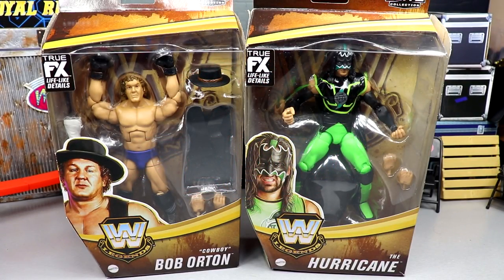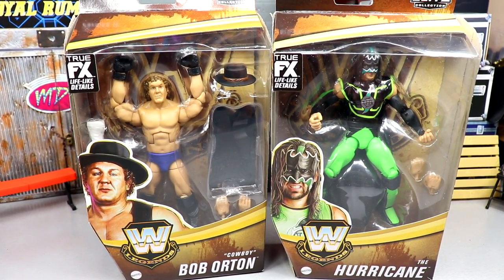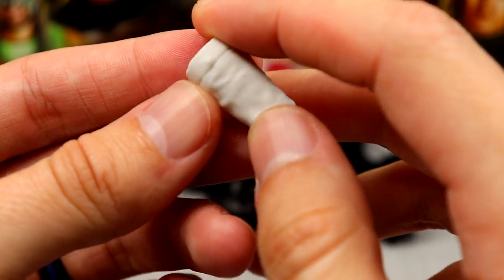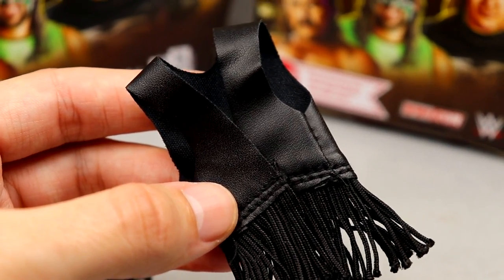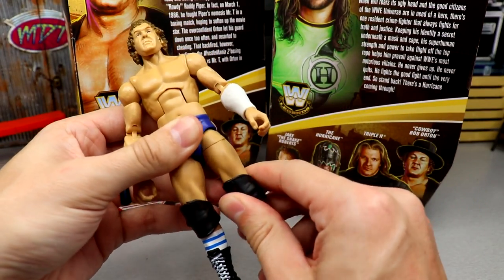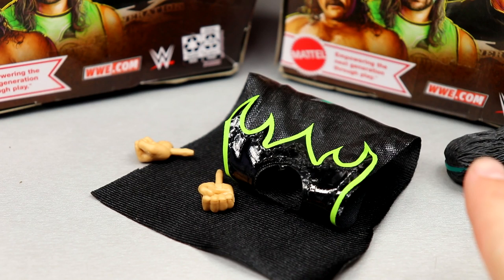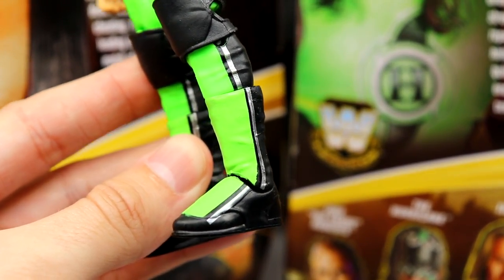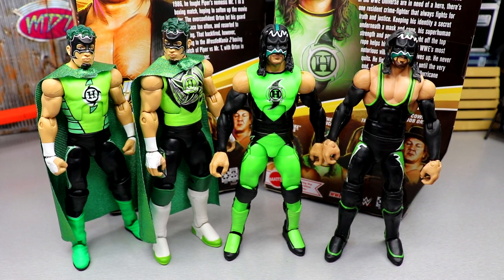WWE ELITE LEGENDS 13 HURRICANE & BOB ORTON FIGURE REVIEW!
WWE Elite Legend Series 13 Hurricane Bob Orton Triple H Jake The Snake Roberts action figures wwe elite legends target exclusive new wwe figures 2022 toy hunt figure hunt